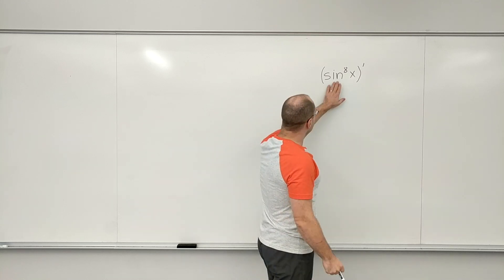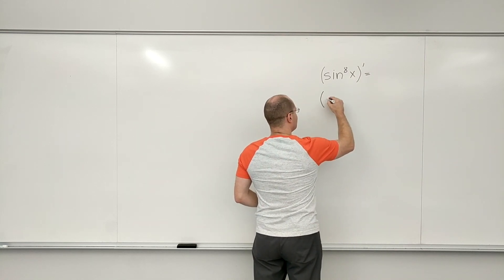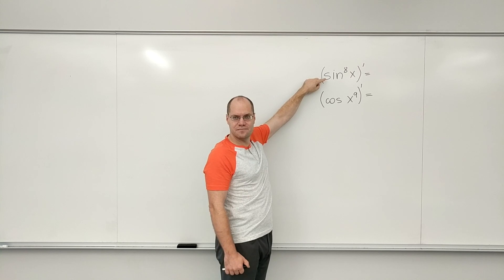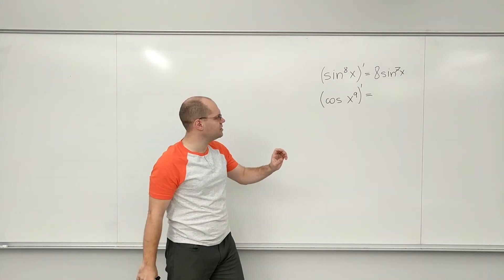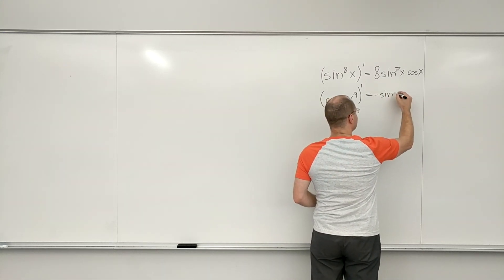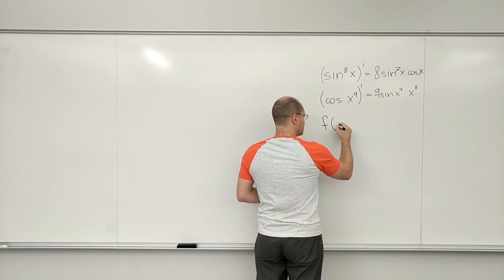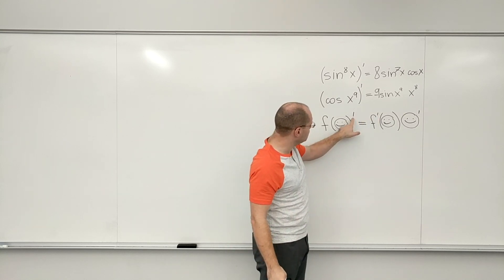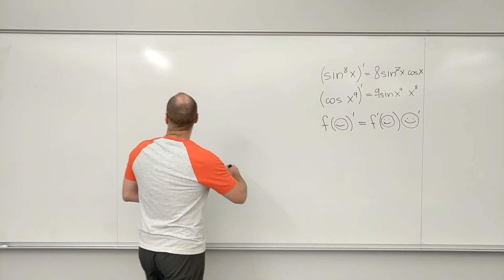Calculus 2: Integration by Substitution - Let's Warm up by Using the Chain Rule!